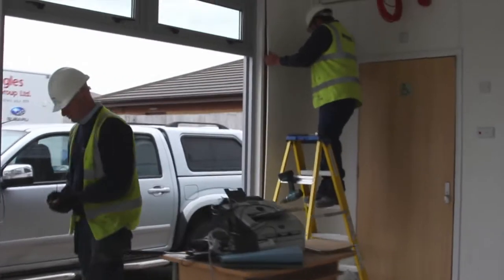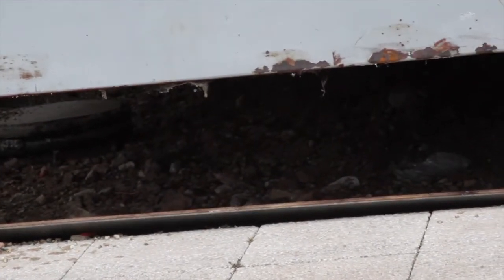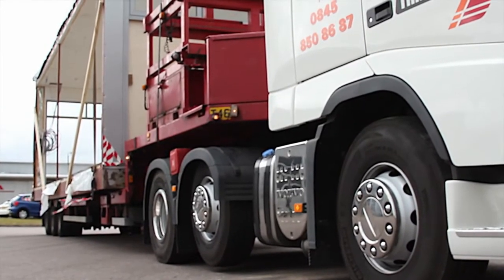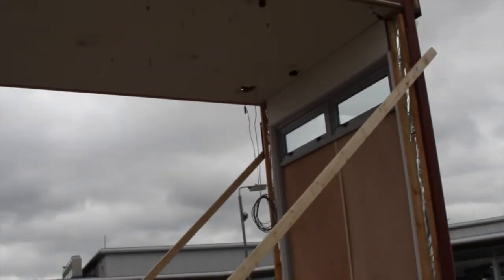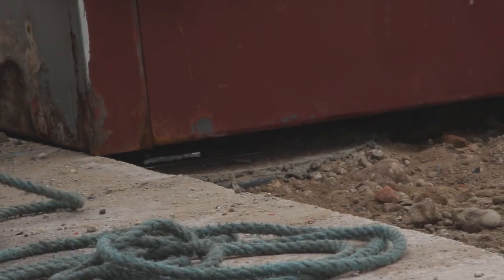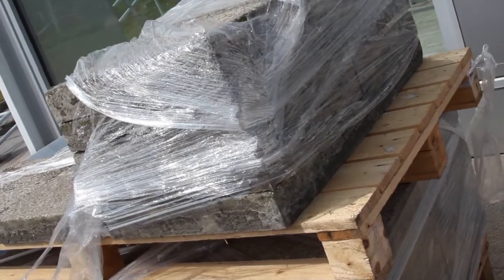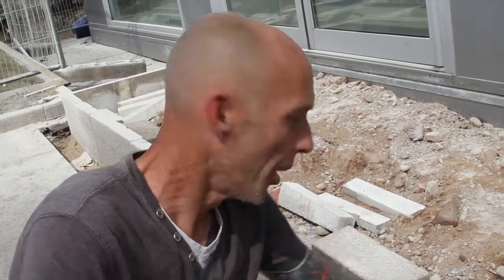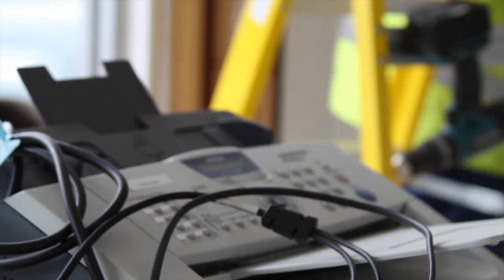Planet Norfolk Series 2 - JD comes to Lowestoft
Planet Norfolk is a brand new TV series about the people who live and work in Norfolk.

We aim to show a vibrant, productive and innovative economy on every level, with compassion, humour and a focus on the great personalities who drive us forward.

Also in the series are the regular - and not so regular - People of Norfolk.